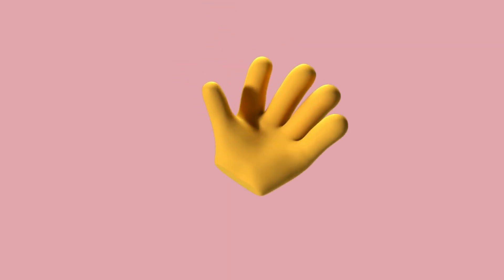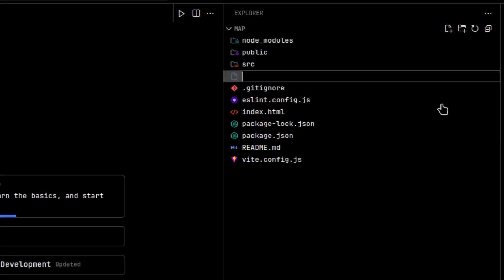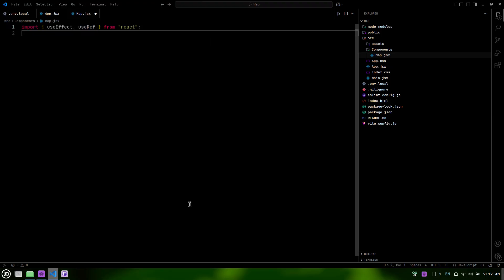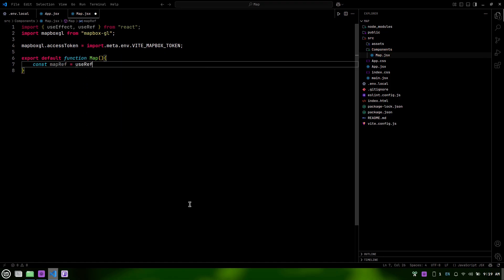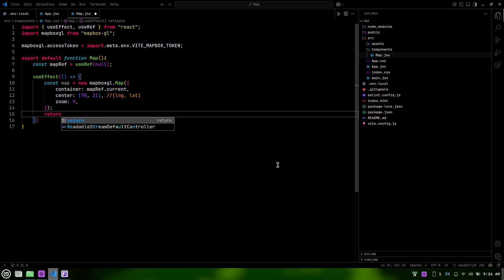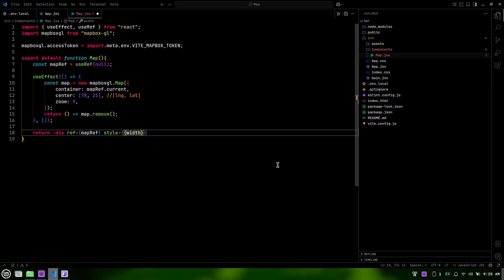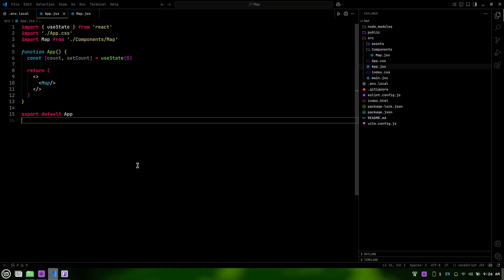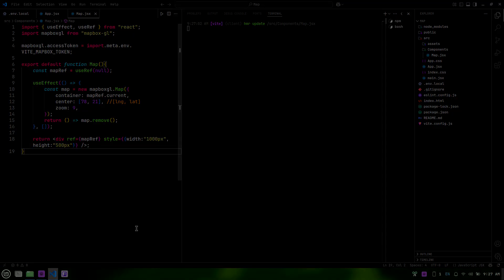Create an Interactive Map with Mapbox in a Vite React Project | Step-by-Step Tutorial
🚀 In this tutorial, learn how to integrate Mapbox into your Vite React project and create stunning interactive maps! Whether you're a beginner or an experienced developer, this step-by-step guide will walk you through the entire process, from setting up your Vite project to displaying your first Mapbox map.

🌍 What You'll Learn:

    Setting up a Vite React project
    Installing and configuring Mapbox
    Creating a responsive map component